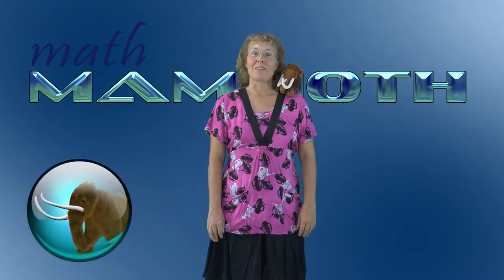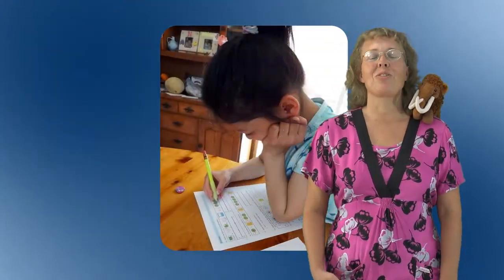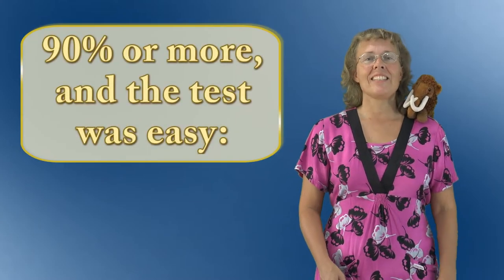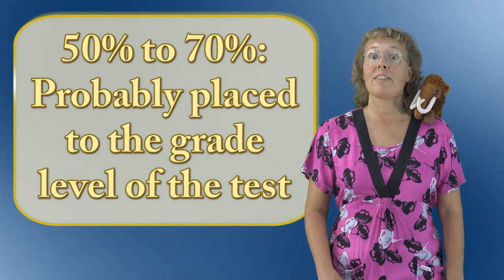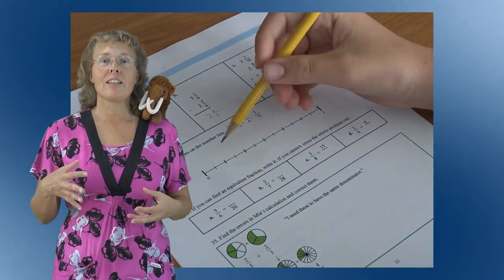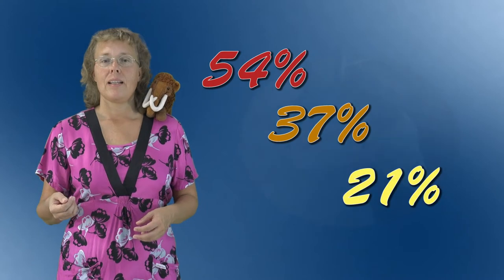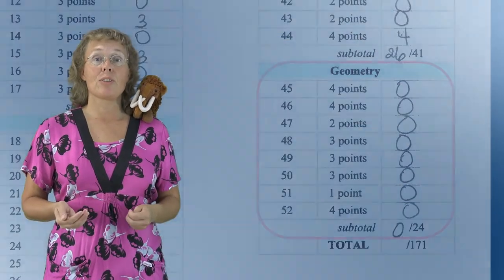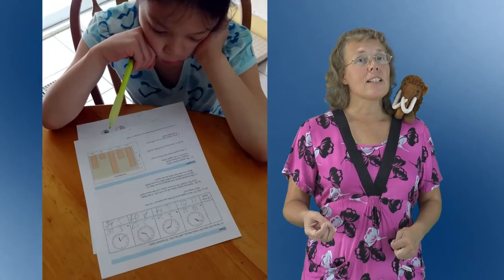How to use Math Mammoth placement tests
Basic principles when using Math Mammoth placement tests (which are work as free math assessment tests):
- choose a test you THINK your student will pass
- based on the results, you may need to administer the next lower or higher level test also... or in some cases, even three tests to get a good grasp of what your student knows and doesn't know.
- if a student does well overall, except in one particular area (such as geometry) consider administering parts of the lower level tests in that area